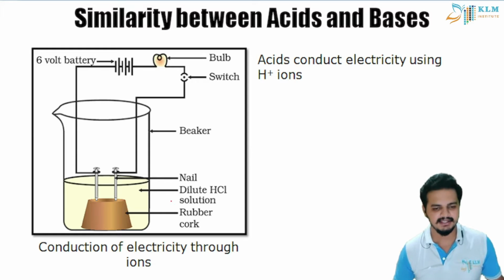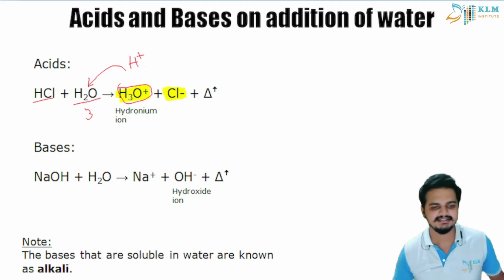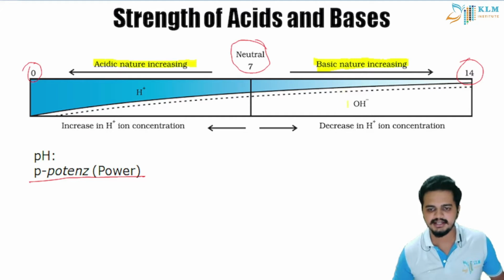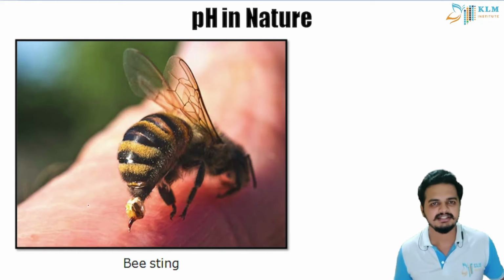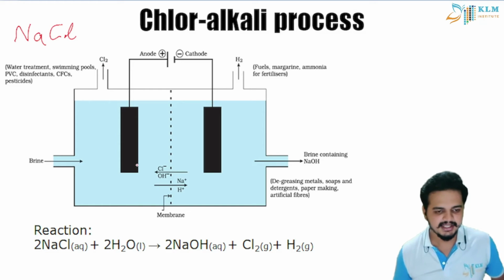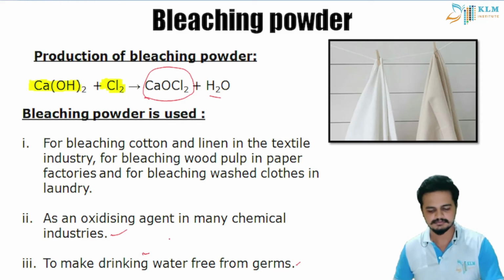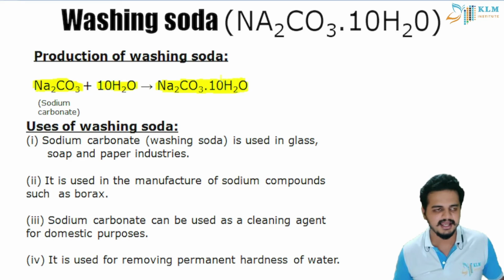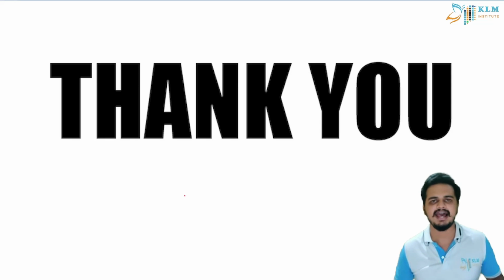Acids, Bases & Salts (Part 2): Chemical Properties, Reactions & Everyday Applications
Chapters:
Similarity between Acids and Bases: 00:00
Acids and Bases on addition of water: 02:29
Strength of Acids and Bases: 05:33
pH in Nature: 07:11
More about salts: 11:16
Sodium hydroxide production: 12:40
Bleaching powder: 15:30
Baking soda: 16:37
Washing soda: 19:20
Plaster of Paris: 21:38
Conclusion: 22:57

Book Your FREE Demo Class at KLM Institute | Trusted Online Tuition for IBDP, IGCSE, NEET, JEE, SAT & AP

Looking for top-rated online tuition for IBDP, IGCSE, A Levels, NEET, JEE, SAT, or AP exams? Join KLM Institute, where 4500+ global subject experts provide personalized, live tutoring tailored to your curriculum.

Our certified tutors specialize in IBDP Internal Assessments (IA), Extended Essays (EE), Theory of Knowledge (TOK), and core subjects like Math, Physics, Chemistry, Biology, Economics, Business, English, and more. We offer focused prep for NEET & JEE, with 200+ experienced educators helping you excel.

🔹 Live 1-on-1 & group classes
🔹 IB, Cambridge, CBSE & College Board exam prep
🔹 SAT & AP coaching from certified instructors
🔹 University admission help (USA, UK, Canada & more)

Join students from 30+ countries who trust KLM for top academic results. Whether you're preparing for IBDP finals or competitive exams like NEET/JEE, our platform ensures flexible learning hours, global access, and complete mentorship.

🎓 Book your FREE demo class today – no registration fees!